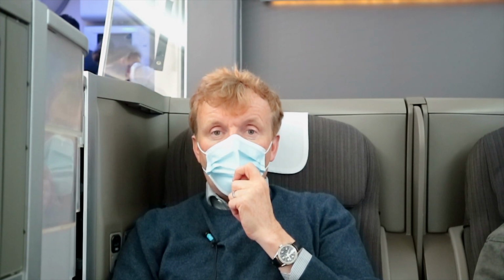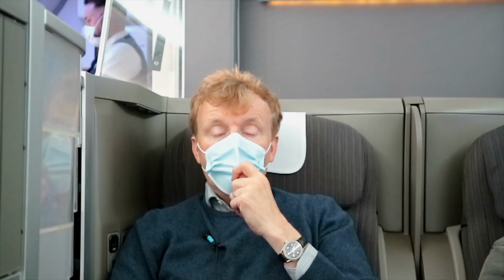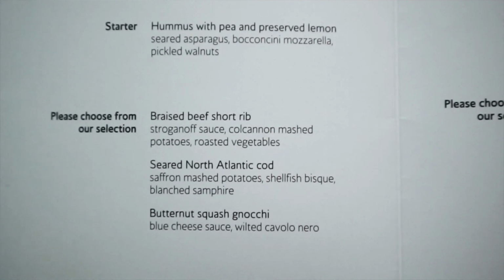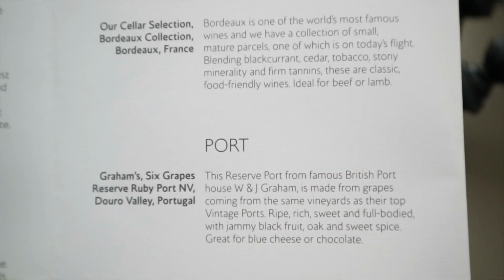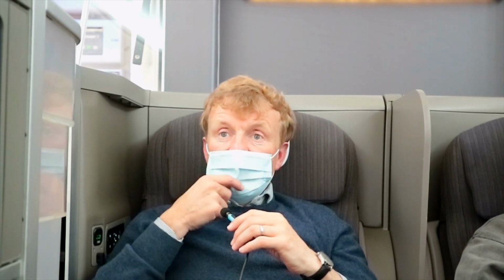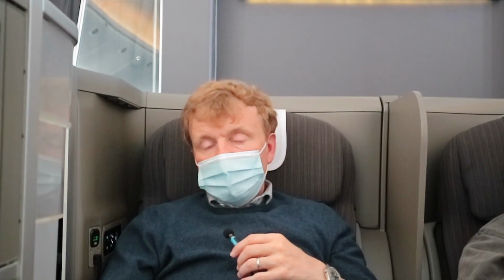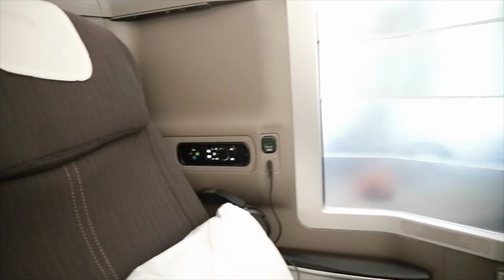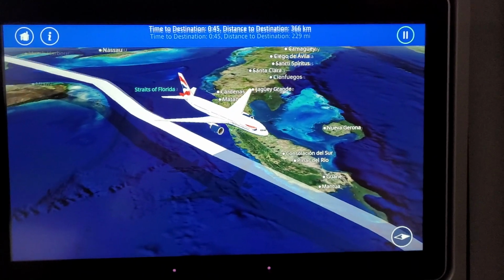COVID flying: British Airways Business Class, Boeing 777, London Gatwick - Cancun, Mexico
Flying during COVID with British Airways, Business Class, on a BA Boeing 777 from London Gatwick (LGW) to Cancun, Mexico. Friday 24th April 2021, with Tom Otley, Editor of Business Traveller magazine UK.

Transcript:
- [Tom] Hello, my name's Tom Otley from Business Traveller and welcome to the latest of our flight reviews. It's 2021, pretty much halfway through April. There's still a another month until people are able to fly, but we've managed to get an invitation to the World Travel and Trade Congress out to Cancun, in Mexico. And so, got permission to fly, and I thought it worthwhile just putting together a few thoughts on what it's like flying long-haul in these pandemic times. I'm flying in British Airways from London, Gatwick. It's a 10-hour flight, just over a 10-hour flight over to Mexico, and we're on a triple seven in Club World, the old Club World, rather, in the new Club Suite. As far as the experience of going through the airport was concerned, the first thing I guess, would be it's slightly odd flying with British Airways from the North Terminal. They used to fly from the North Terminal. Then they moved to the South during the pandemic times. It's now back to the North. So the first odd thing, I guess, is that there's there's no lounge there at all. So what they're doing is offering you a 30-pound voucher at Pret-a-Manger, or I guess, you could spend it at WHSmith or Boots providing who's on them. Food and drink, no alcohol. The other thing, of course, was that the North terminal was pretty much empty. There aren't many flights going out. I think there was a British Airways flight to Antigua. There was a one to Cancun and then just a few other flights with other airlines. Very, very quiet at the airport on that Saturday morning, only a handful of flights for the whole day, as far as I could see. Obviously, you've gotta keep face masks on throughout the whole journey, in the taxi or public transport to the airport, through the airport, waiting in the gate area, and then obviously on board for the whole flight. So if you are flying, the first tip is bring a lot of these face masks because while you might have made one last for a few hours, when you going in and out of shops, obviously if you're wearing them hour after hour, the advice is to make sure that you do change them regularly. And even if you don't follow that advice, you'd want to, because they do get a bit dirty after a while. The service so far has been actually just as you'd expect. I mean, it's pretty tough for the staff because obviously they're having to wear masks and also talk through them to members of the public, to the passengers, but service is exactly as you'd expect, very good, very warm. I guess everyone's kind of looking forward to traveling again. Most people can't yet, but they will be doing in a month or so, all being well from May the 17th from the UK, at least. So it's great to be traveling, and it's great to be promoting travel again, which is the purpose of this conference that I'm going to, the WTTC in Cancun, which is why I got permission to travel in the first place. Here's the menu. We start off with the cocktails. Gin Zing sounds nice, which is gin obviously, but citrus and sparkling water served over ice. I actually had that. Just tried it about half an hour ago. Well, the sparkling water wasn't particularly sparkling, so I sent that back and just said, "I'll just go for a gin and tonic," which was incredibly strong. So I got some extra tonic, which should be enough to keep me going through the entire flight. As you can see there's a couple of other options there, Cranberry Blush and Johnnie Ginger. We've got mocktails, a decent range of spirits and liquors, liqueurs, sorry, and digestifs, and some beers, and non-alcoholic drinks. And then over to the food, which you see the menu has the same style, but then a choice of beef, fish, or a vegetarian option. And then the selection of desserts and cheeses. I actually went for special menu 'cause I'm trying to be healthy. So I went for a vegan menu, which is this one here. It was very nice. And then we're gonna get a light meal before we land. It's the starter of Greek feta cheese, and then a selection, well, you choose from a selection of the chicken breast or the pasta with a desserts and chocolate cake. And here are the wines. You can see actually that the A won Best Business Class cellar in Business Traveller's Cellars in the Sky in 2018. So got choice of champagne, a standard brut, and then also a Rose. And then the white wines, Sauvignon Blanc, and a Spanish white wine. The red wines, Chilean Pinot Noir, and a Bordeaux. I don't know which one that is actually 'cause I haven't had any red wine. Maybe I'll try and find that.